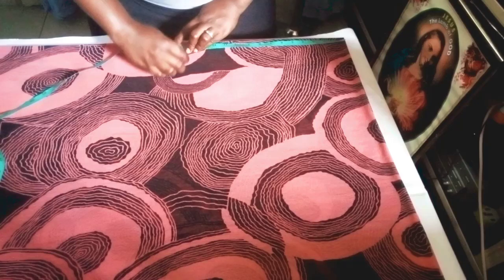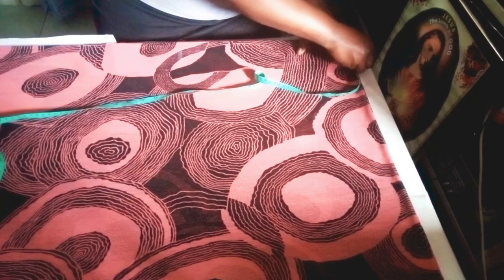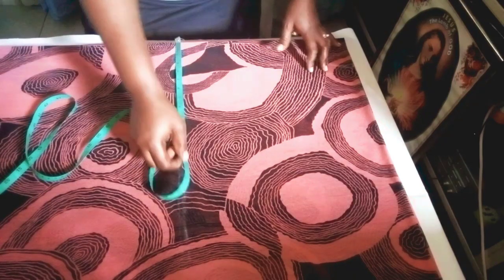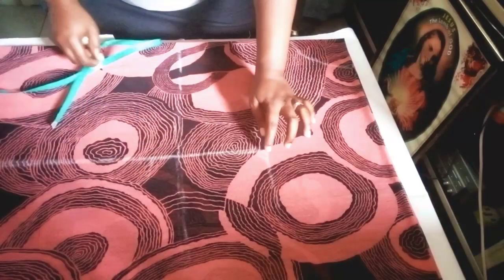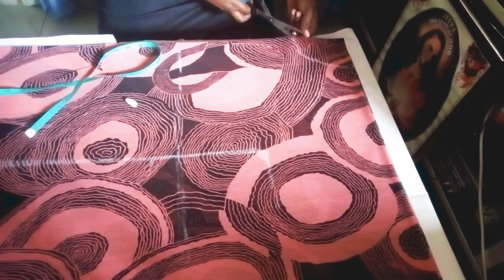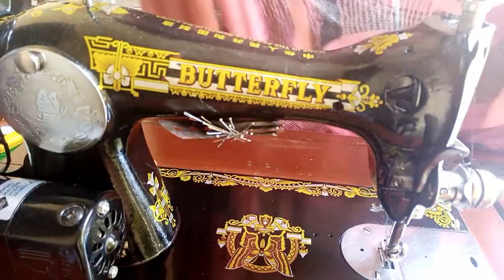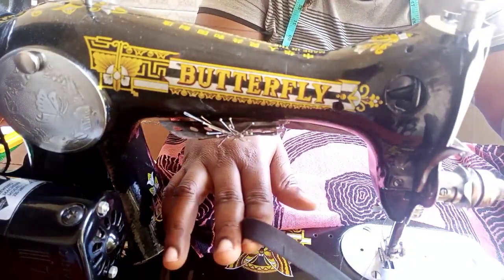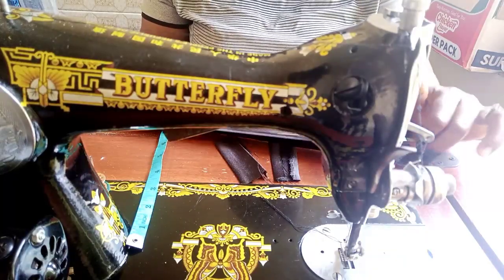Easiest Way To Make A Butterfly Dress With Round Waist Rope// Beginners Friendly